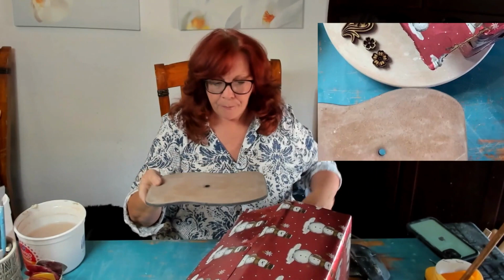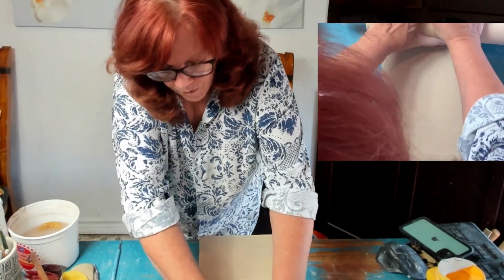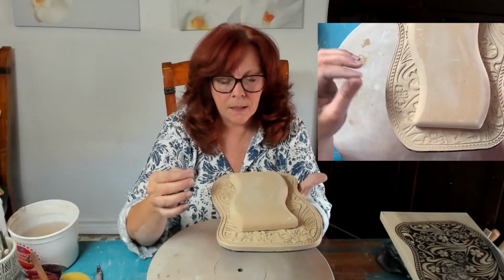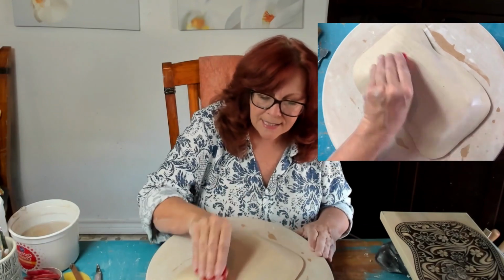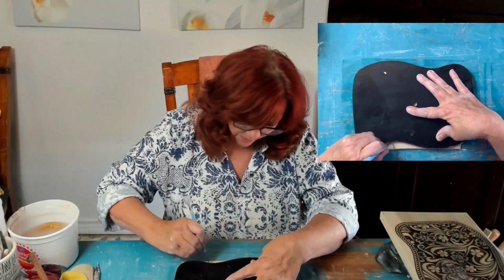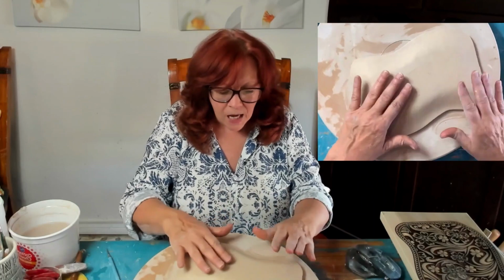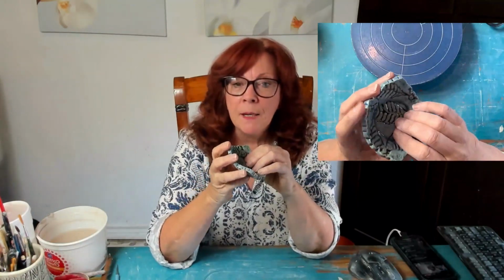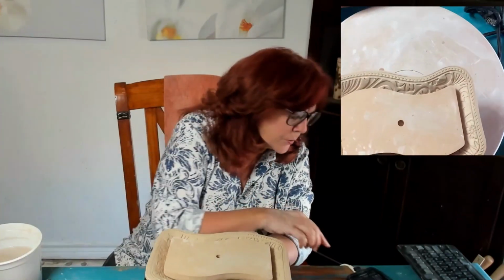Christmas in July Surprise Package revealed!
Revealing the contents of the Christmas in July Package and making a project with it.